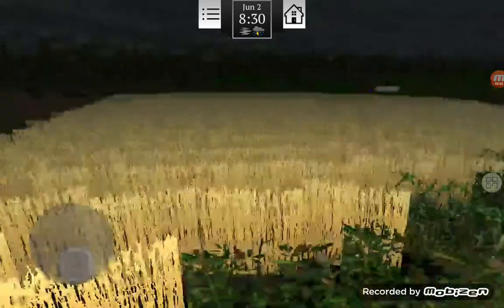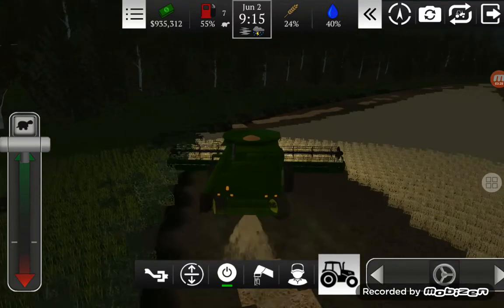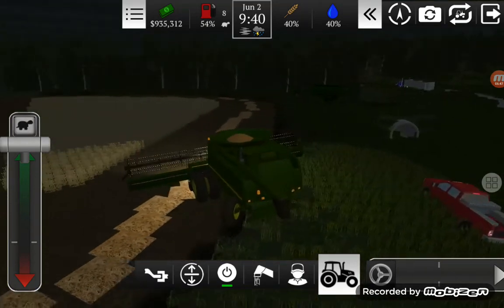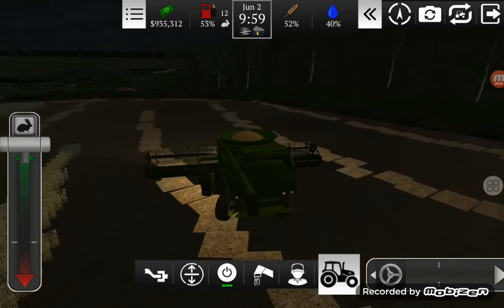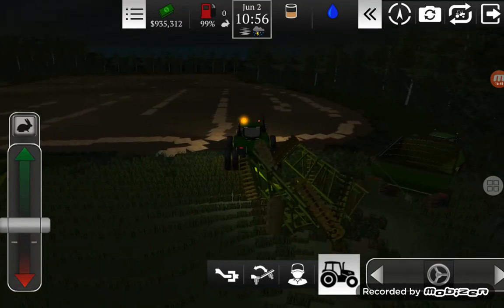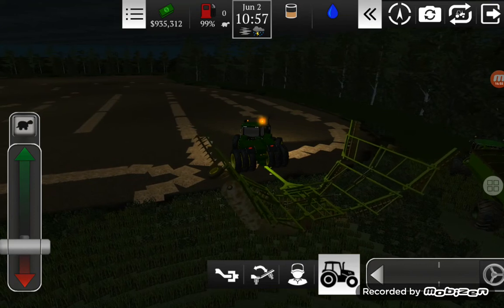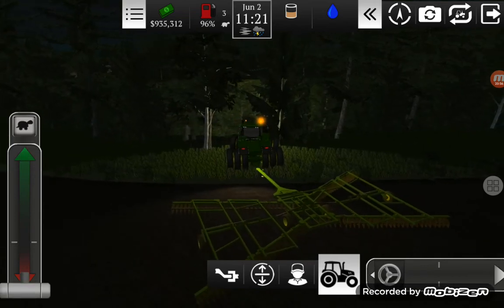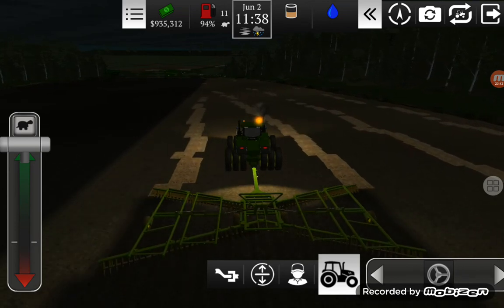part 1 of harvesting, plowing and planting.